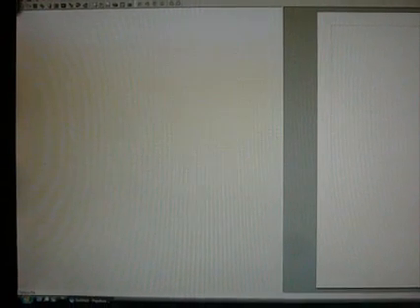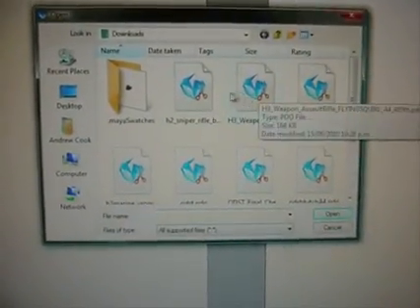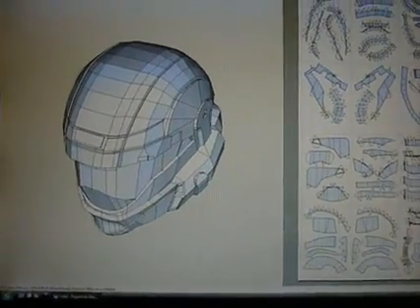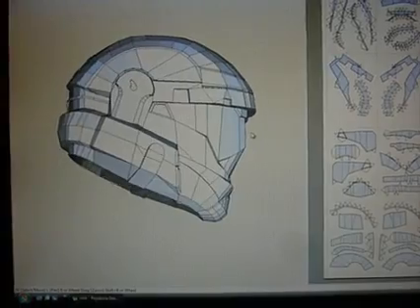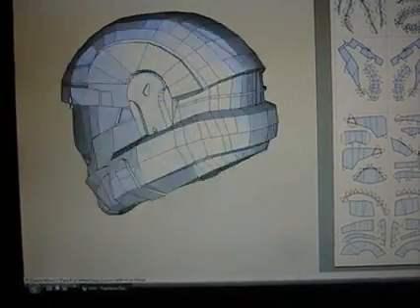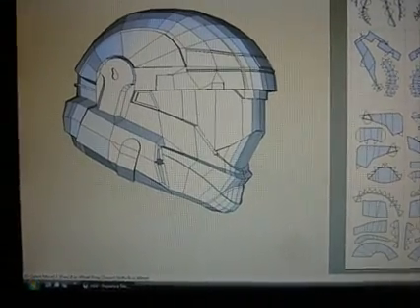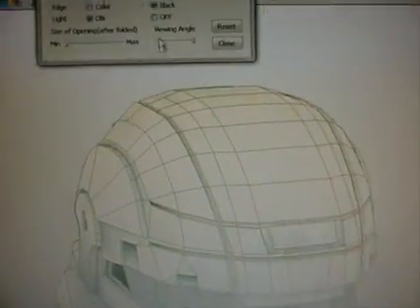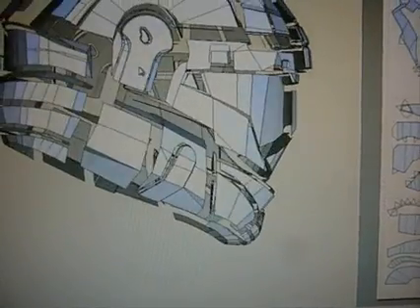pepakura tutorial ( what the screens are for)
This is a tutorial about what the 3d and 2d screens are for and how to move around in pepakura designer 3.